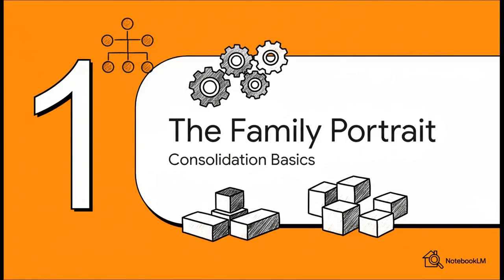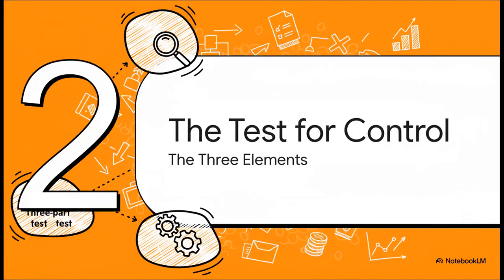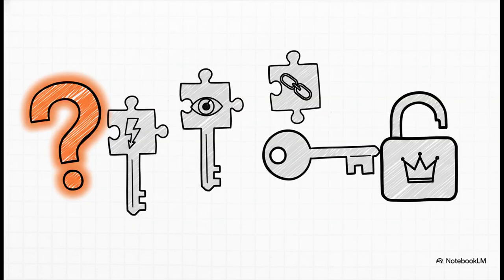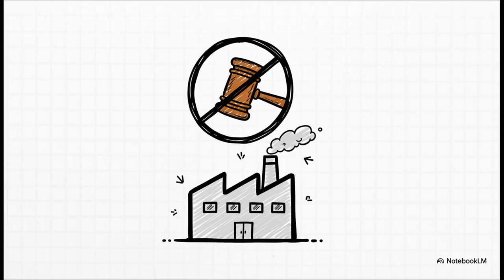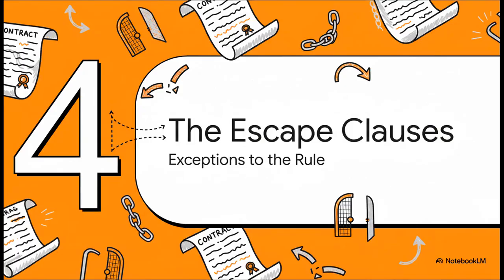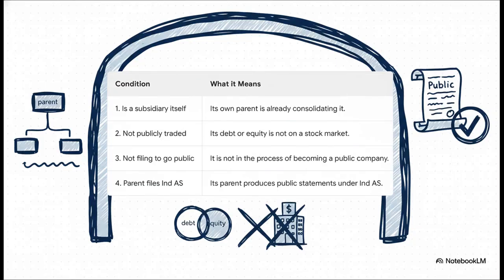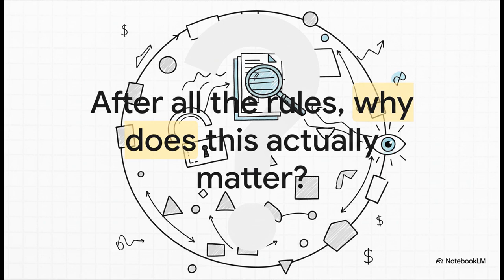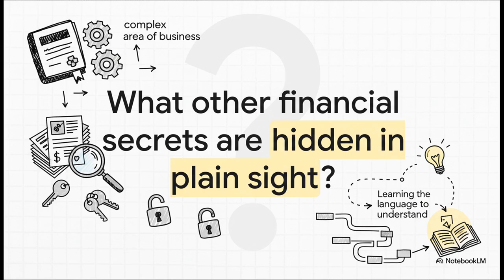Basic Understanding of Consolidated Financial Statements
In this video, we explain Consolidated Financial Statements (CFS) in the simplest way possible. You’ll understand what CFS means, why companies prepare consolidated accounts, how parent–subsidiary relationships work, and the key components like the consolidated balance sheet, profit & loss statement, and cash flow statement. This video is ideal for commerce students, CA/CS/CMA aspirants, MBA learners, and anyone wanting clarity on group financial reporting.